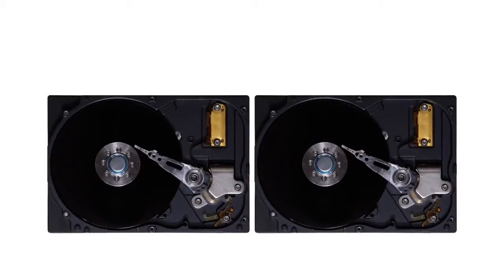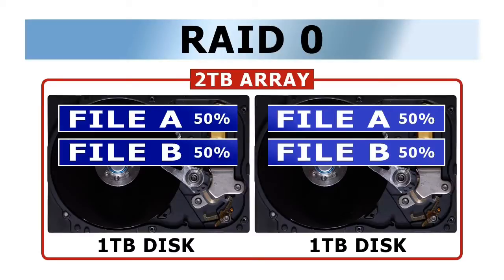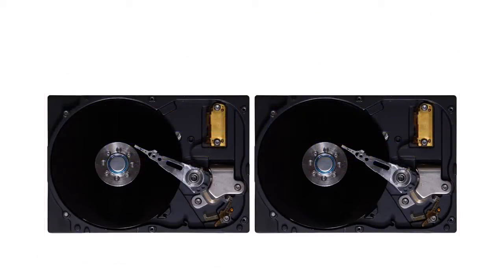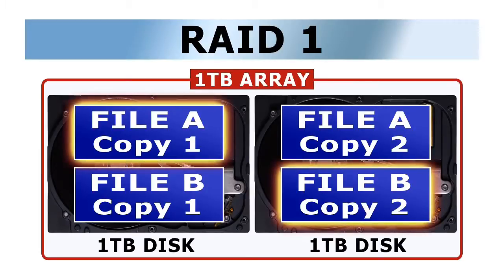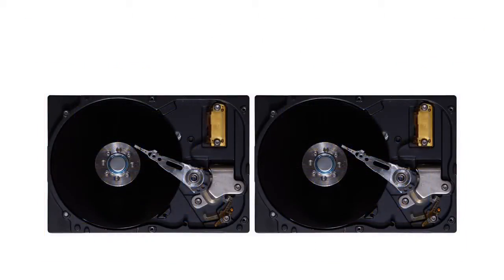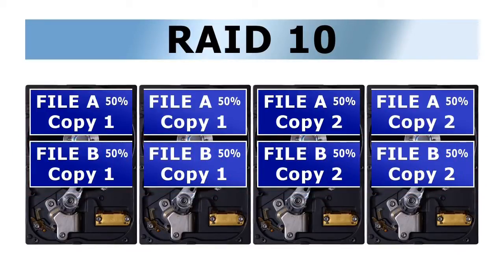Explaining RAID[EngVietsub] SOFL NovaTrans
Kênh tập tành dịch phụ đề của thương hiệu Sinh viên Ngoại Ngữ Đại học Bách Khoa Hà Nội (Nova Translations Club for SOFL HUST students)

[EngVietsub] SOFL NovaTrans

SOFL Nova Translations

Dân SOFLer (Ngoại Ngữ Bách Khoa) có 2 kênh liên lạc k chính thức rất mạnh (có thể coi là chủ lực) là Page đối ngoại (Cộng đồng SV NNBK) và Group nội bộ là Gia đình NNBK và các dự định.

Ngoài ra chúng ta cũng vừa MỚI KHAI TRƯƠNG 1 Channel Youtube của Boy & Girl NNBK với rất nhiều tính năng mới của Google tại địa chỉ

Và đương nhiên là không thể kể đến Channel cũ tuy ít tính năng nhưng đầy video clip huyền thoại hàng chục ngàn View, được thành lập từ 2008, thời còn tên FOFL HUT